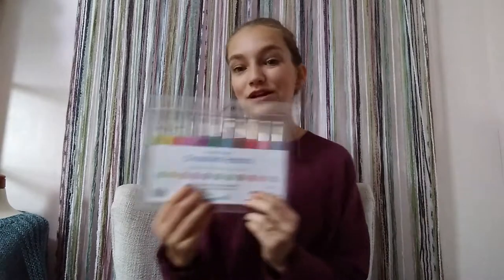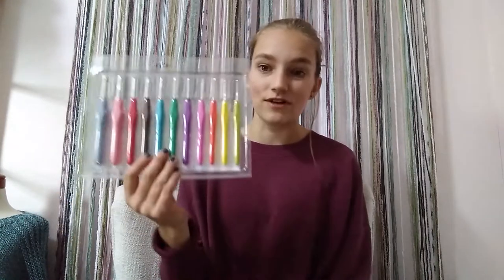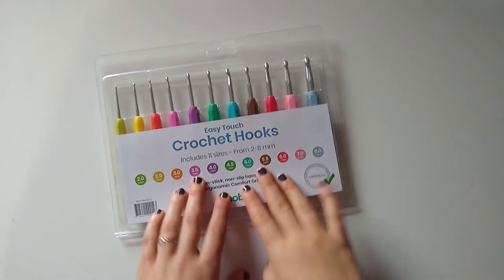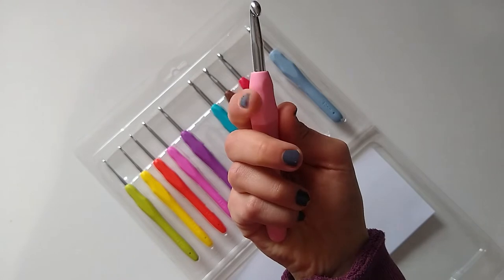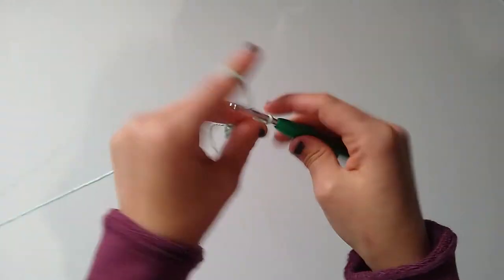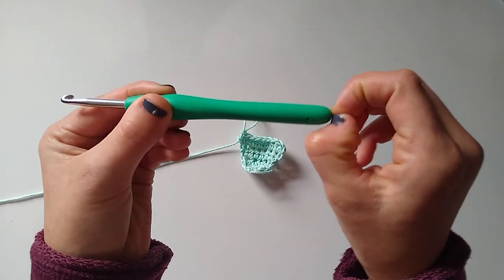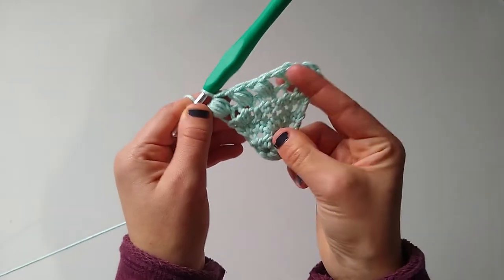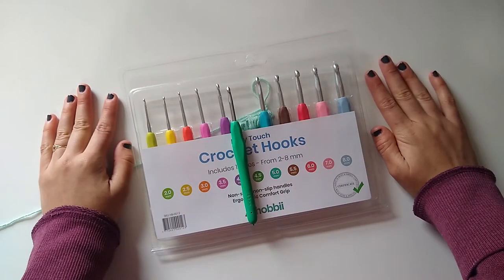Hobbii Crochet Hook Set Unboxing AND Review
I hope you enjoyed this video! Are you ready to try out this hook set for yourself?

*This set was sent to me by Hobbii, but all opinions are my own.